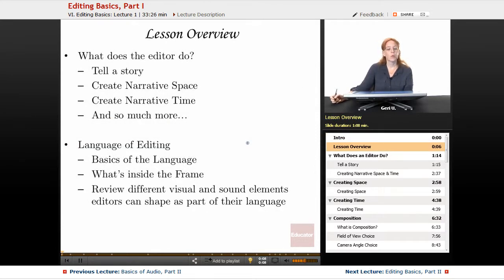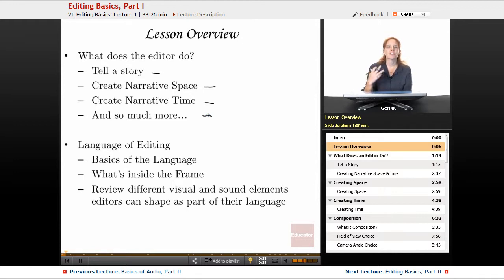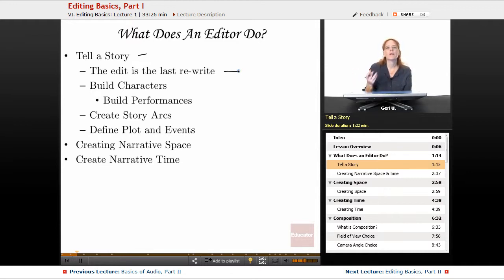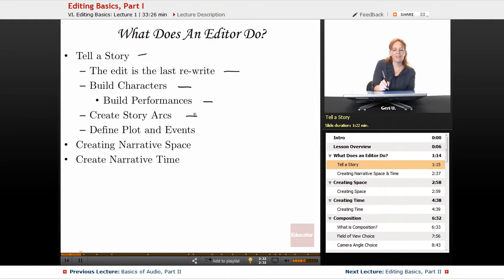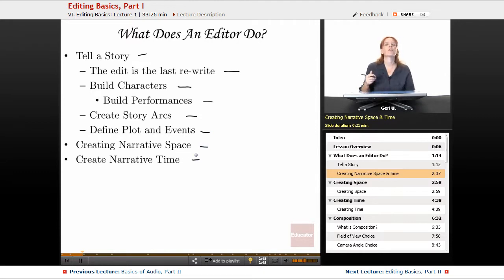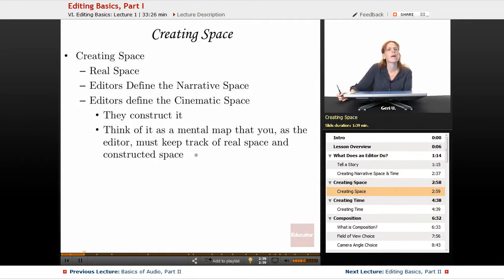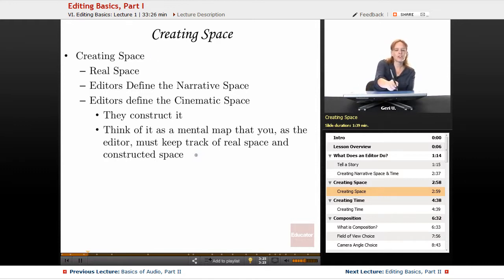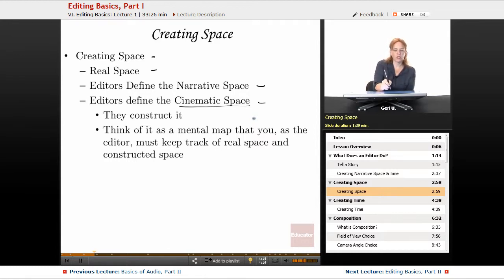“Editing Basics” | Introduction to Film with Educator.com